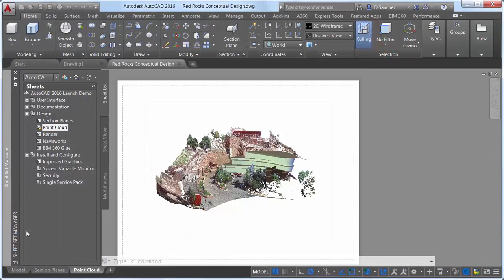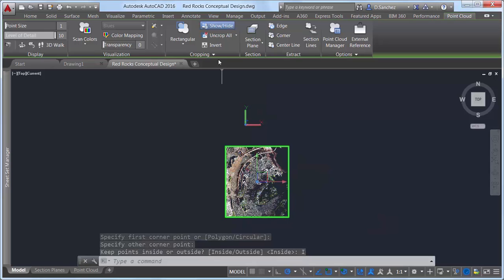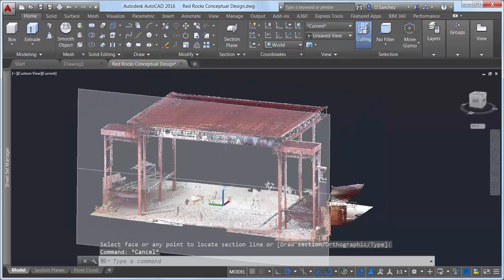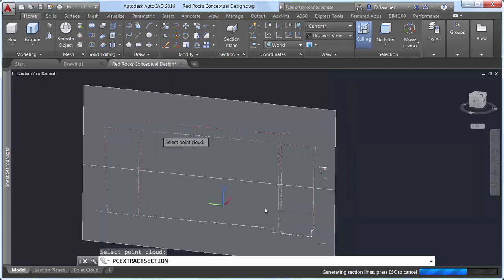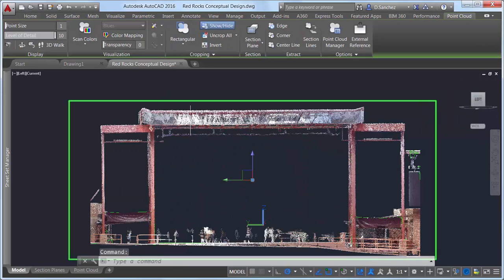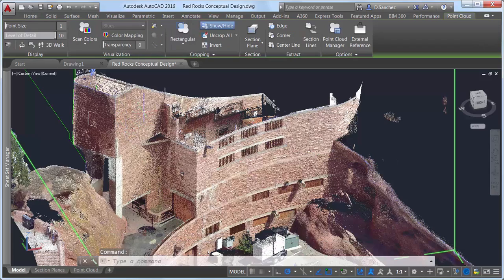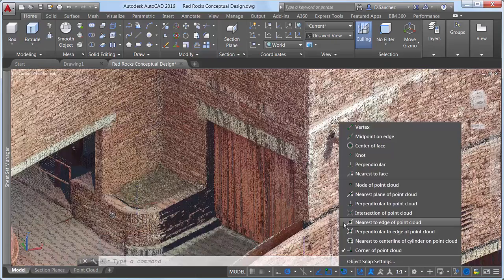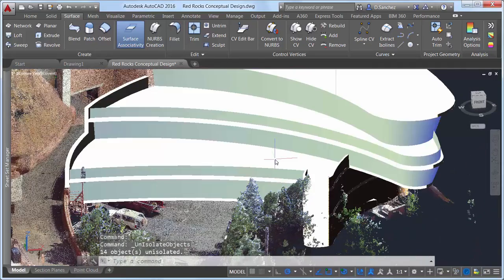AutoCAD 2016 - Point Clouds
Orient your work more precisely with the point cloud. Manoeuvre between horizontal and vertical planes more quickly with Dynamic UCS. Snap to edges, intersections, corners and centrelines to quickly create geometry using point cloud object snaps.